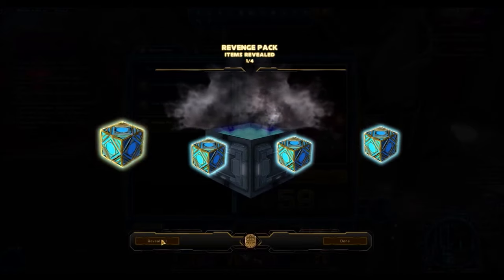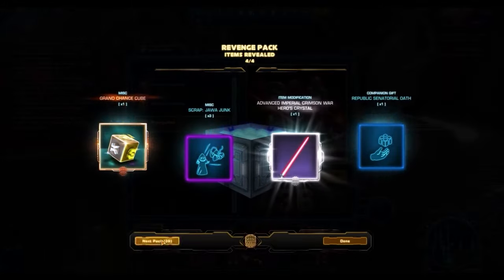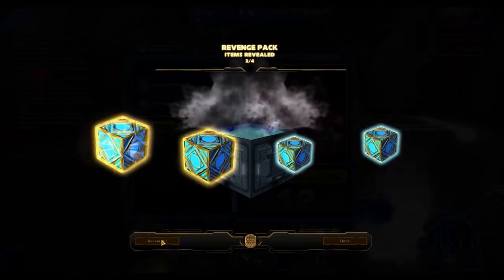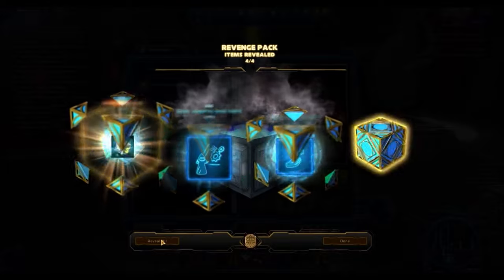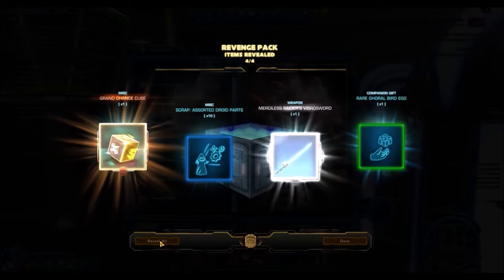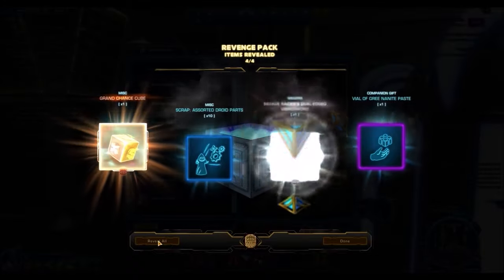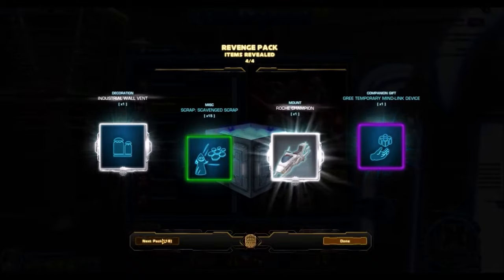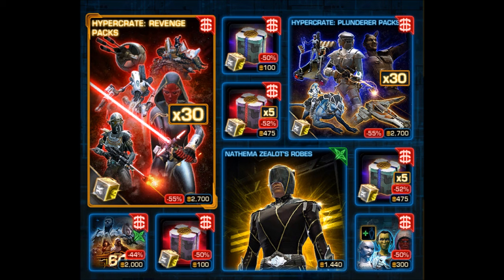Swtor Opening 150x Revenge Cartel Packs!